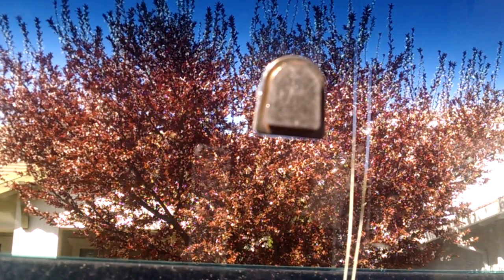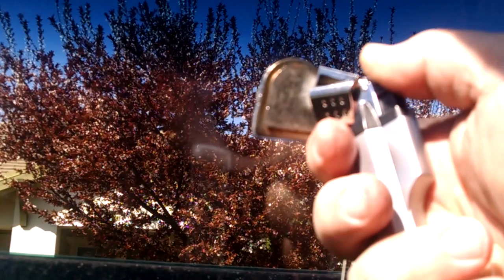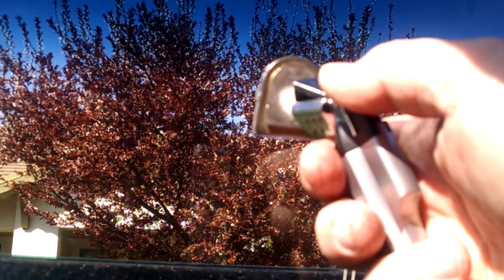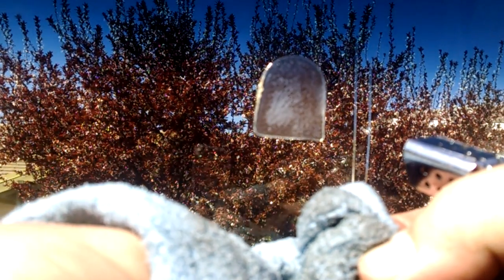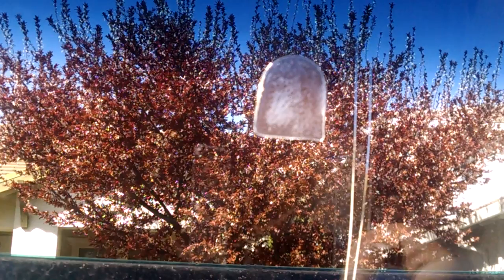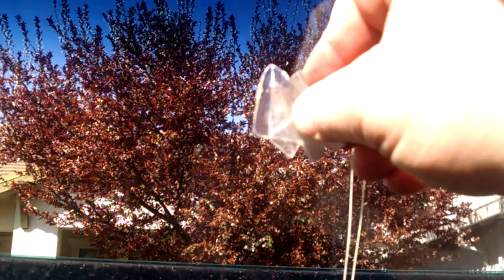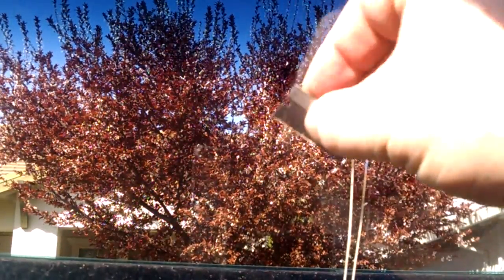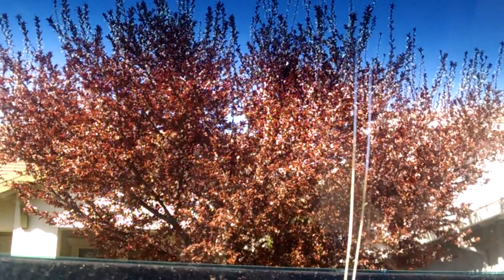How to Remove a Rearview Mirror Mounting Bracket From A Windshield (1 Easy Step)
How to remove a rearview mirror mounting bracket from a Windshield.

(ONE EASY STEP)
Using a lighter to heat up the rearview mount. It will only take a minute to heat the rearview mount and it will slide off.

ALWAYS HAVE A WET SHOP TOWEL ON HAND. You will need it for the rearview mount to drop into.